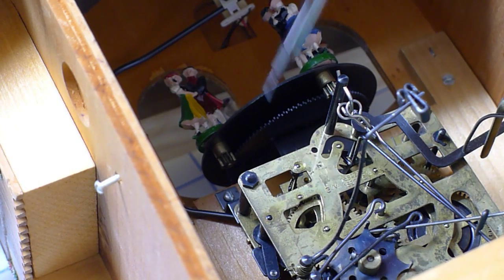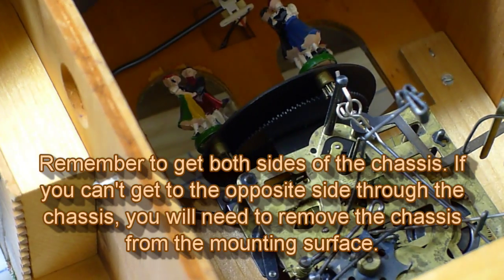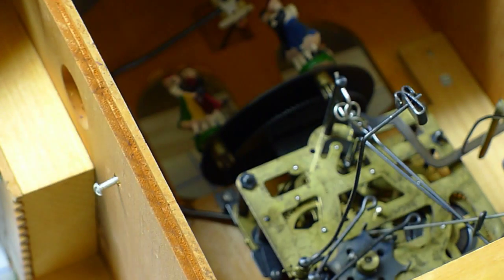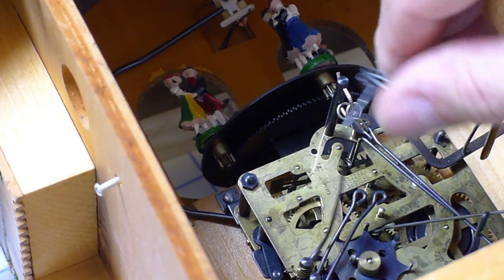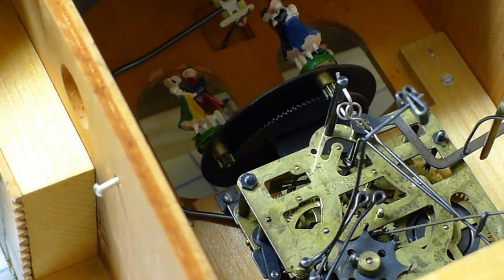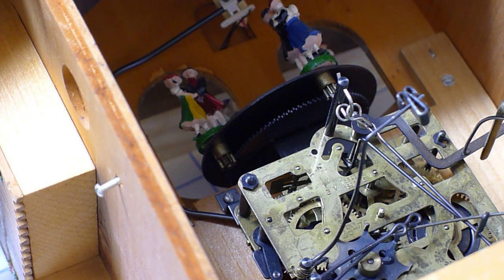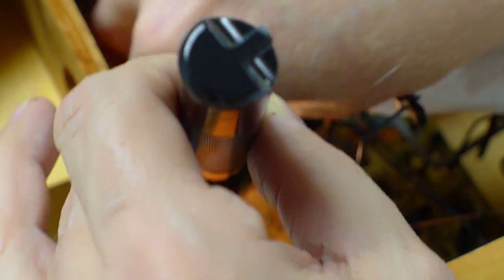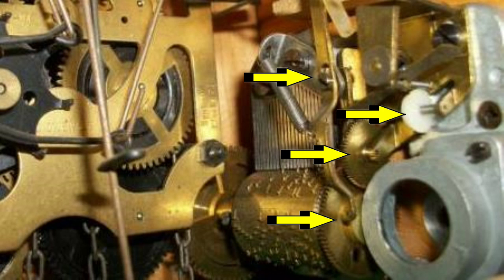Swiss Chalet cuckoo clock repair and oiling the mechanism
It's been a while since I have posted anything, sorry about the delay, but I am now moved in to my new place and things have settled down a little. In this video I am oiling a vintage Swiss Chalet cuckoo clock. I have other videos of repairing the same clock I plan on posting soon.